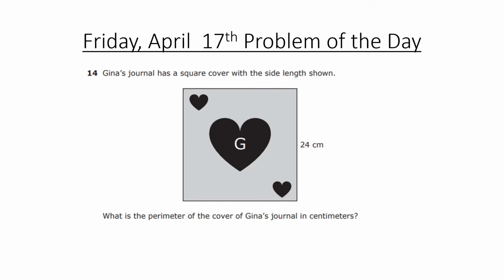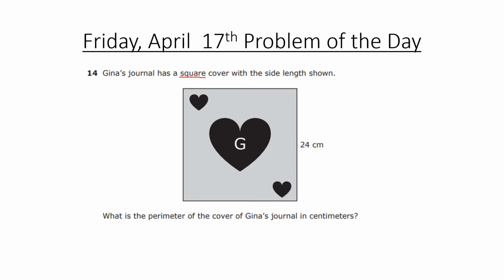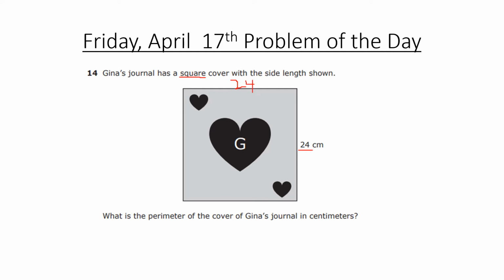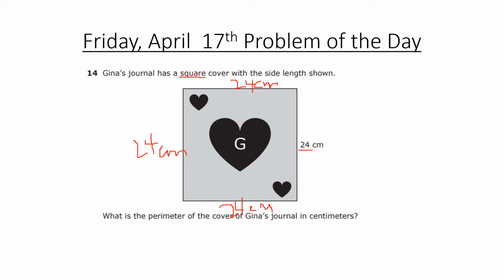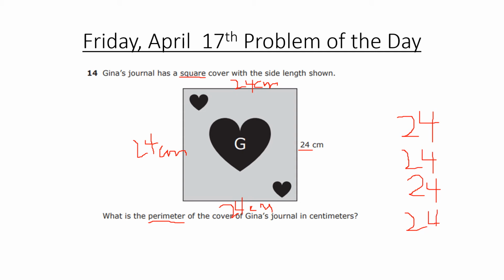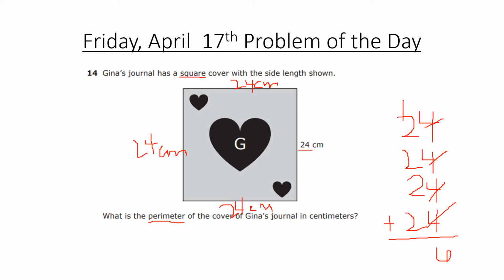friday POD and writing prompt april 17